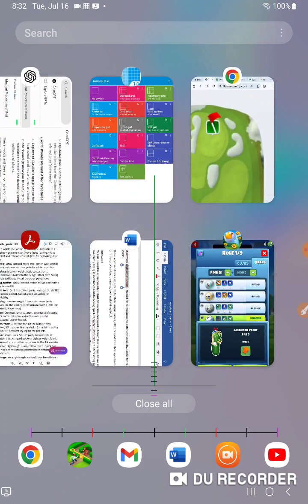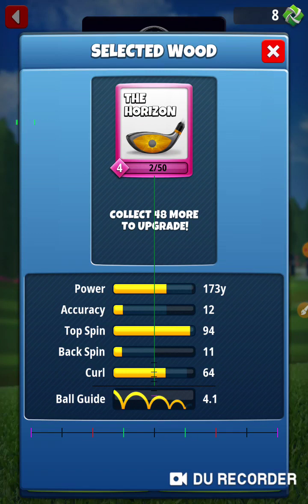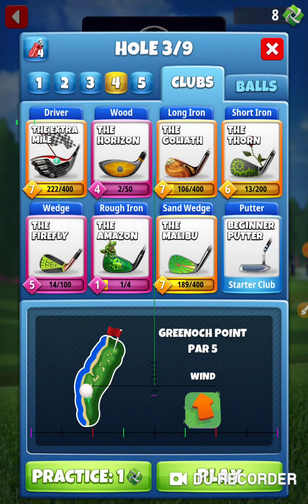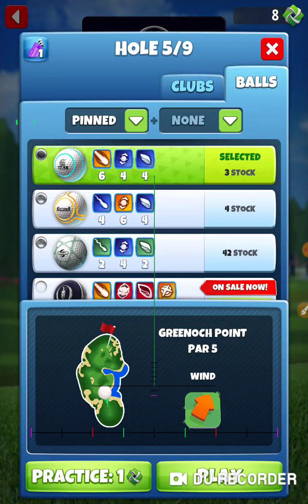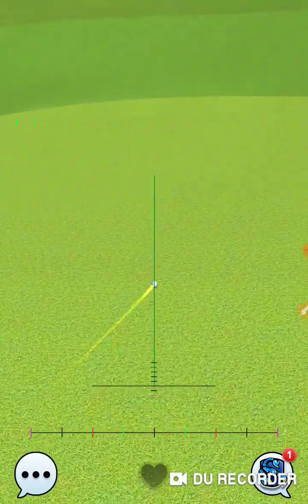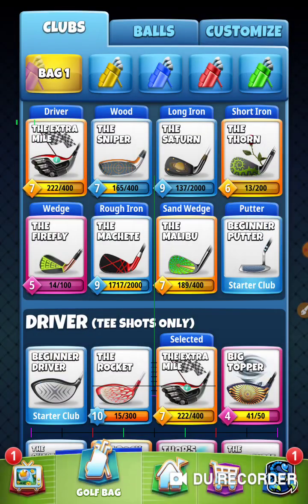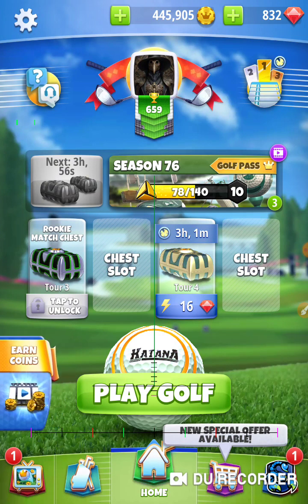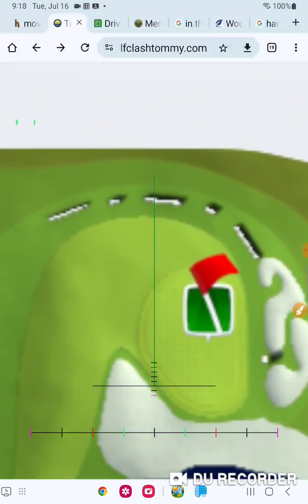Golf Clash 2024 The Open Tournament Low Level 99 Rookie Qualifying Round